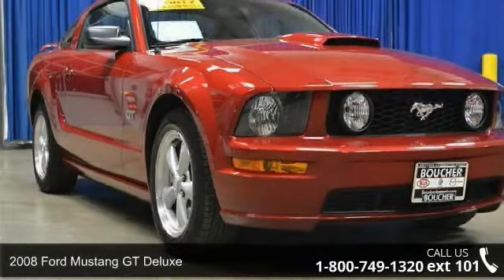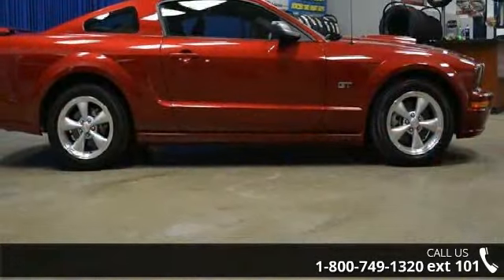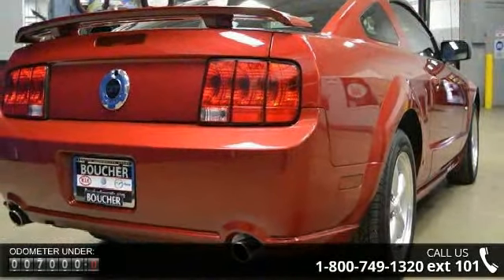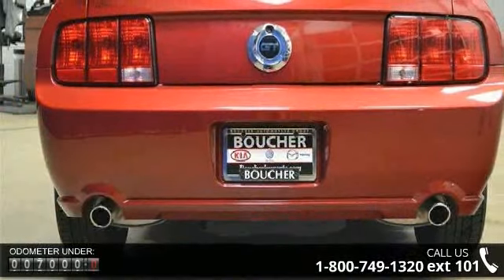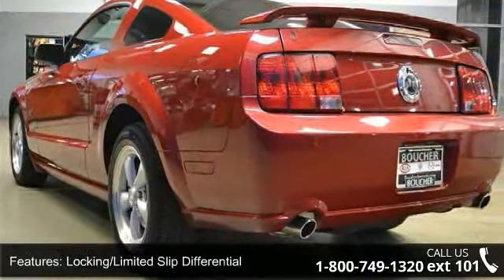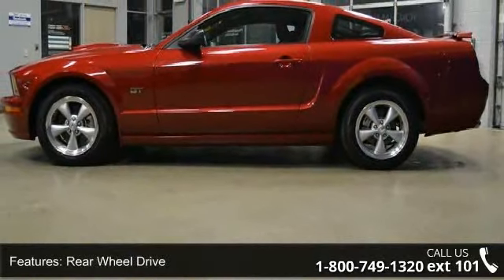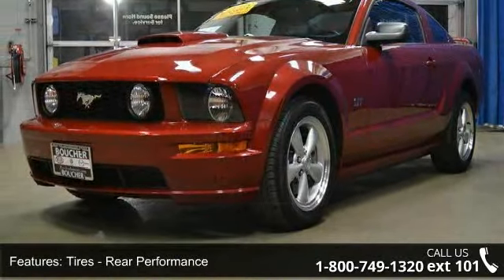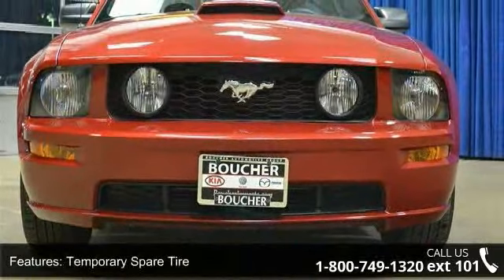2008 Ford Mustang GT Deluxe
Boucher Kia VW Mazda 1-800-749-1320 ext 101

Immaculate condition, Clean 1-Owner CARFAX and SUPER LOW Miles mean this Mustang GT has the right qualifications!! Equipped with clothed Seats, 300 Horse Power V8, 4-Wheel ABS brakes and more! Priced to sell! Come check it out in person, or call for more info!*This SharpTorch Red Clearcoat Ford Mustang Includes Volkswagens World Auto Quality Pre-Owned 12 month 12,000 mile Limited Warranty! Covered components include:* Engine and Cylinder Heads* Transmission/ Transaxle/ Transfer Case, Drive Axle/ Differential/ Axle Housing* Suspension- Air Conditioning-Brakes/ ABS Components* Steering, Eletrical, Seals, Gaskets, *CARFAX Vehicle History Report, 24 HR Roadside Assistance, Travel Protection, Rental Car Coverage and More!*Boucher is the #1 volume dealer group in Wisconsin here's 5 reasons why!1).